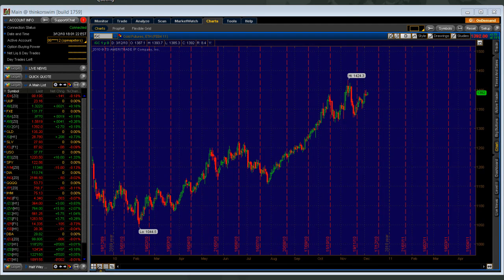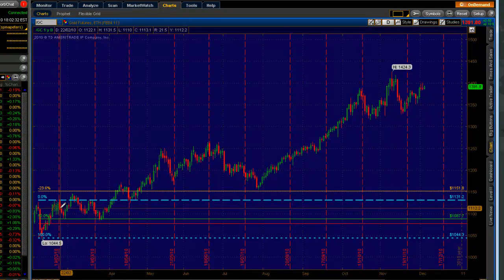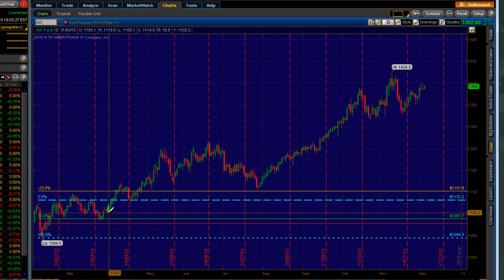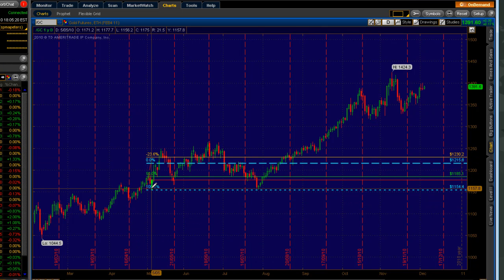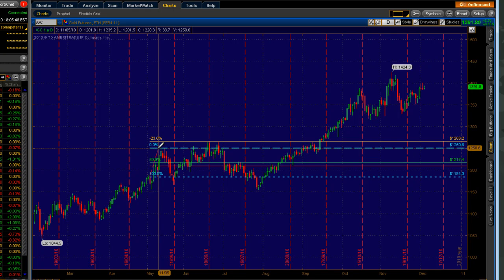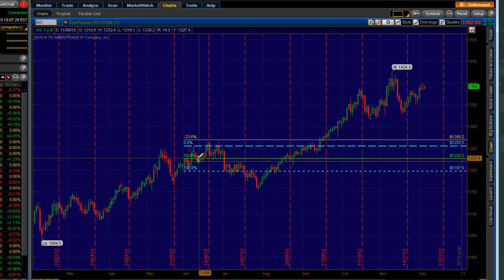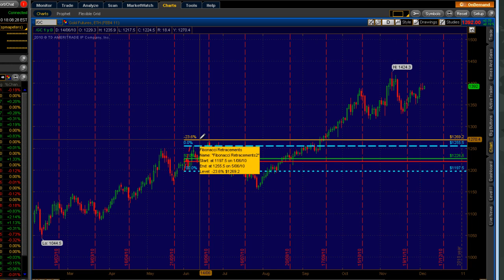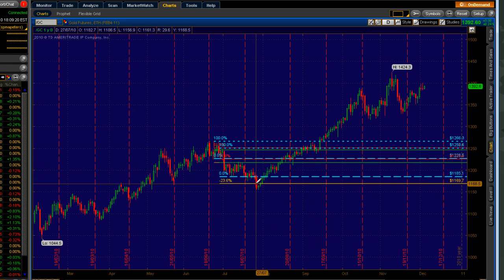Half Way Back End on End Ex - Gold Market.mp4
Half Way Back End on End Exercise - Gold Market